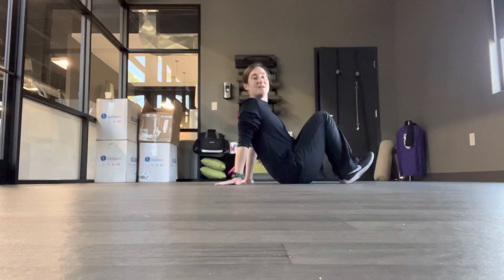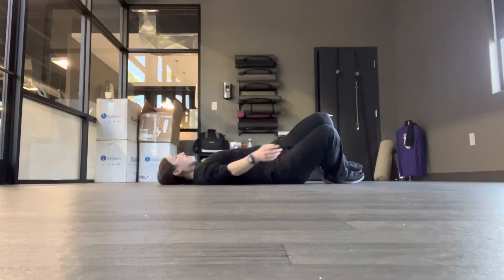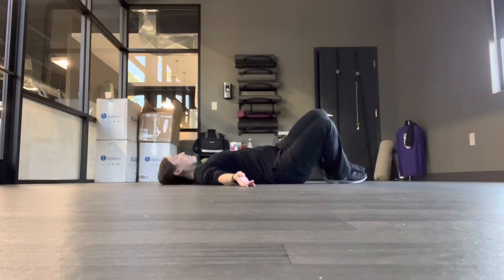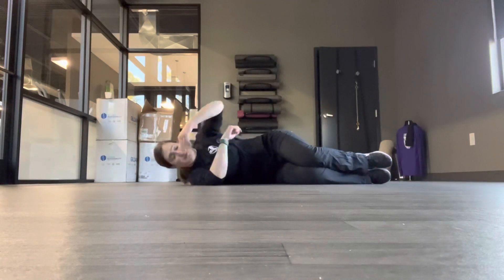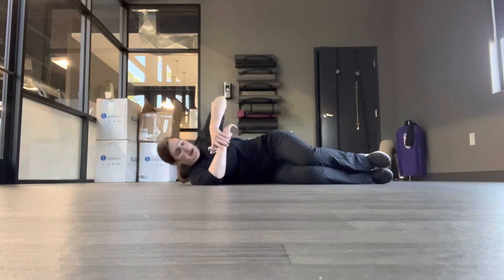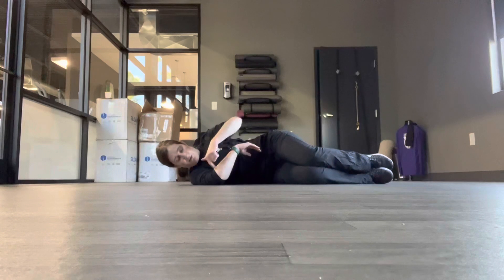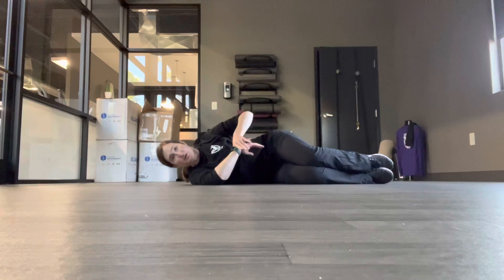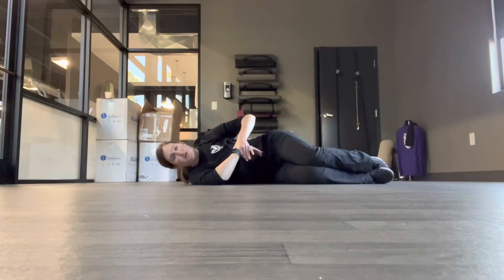Judy.H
Home Exercise Program